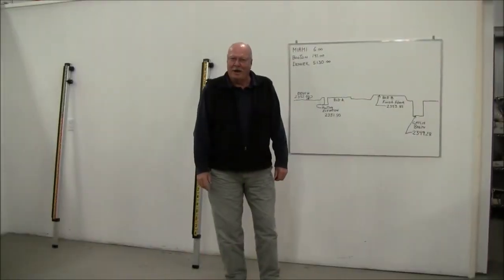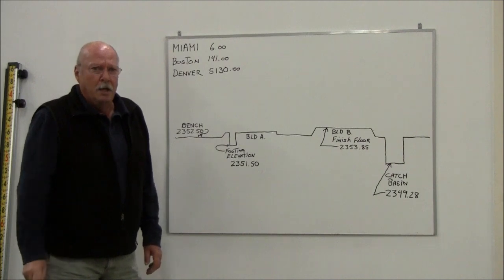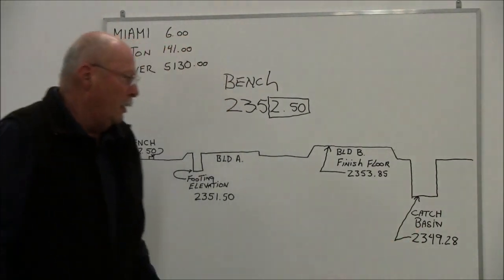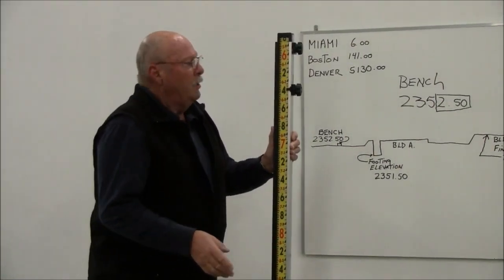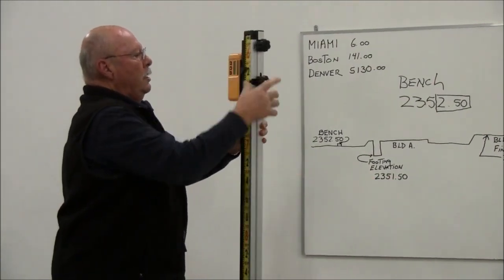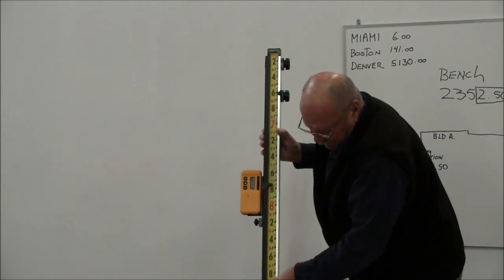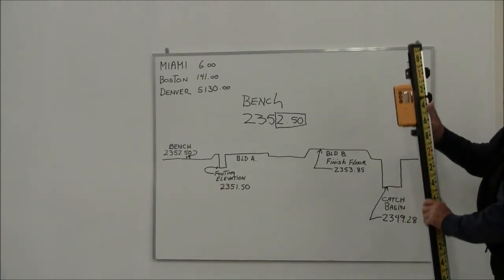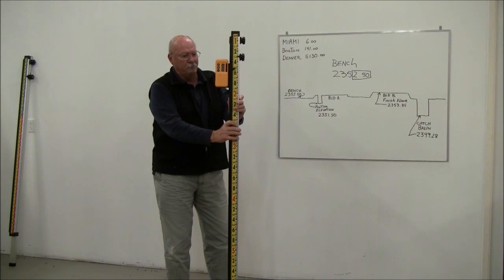Say Goodbye to Math! Learn How to Use a Lenker Rod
No more math or guesswork! Learn how a Direct Reading Grade Rod, also called a True Elevation or Lenker Rod, makes getting accurate elevations easy. Watch as we break it down step by step in simple terms. Perfect for any job site!